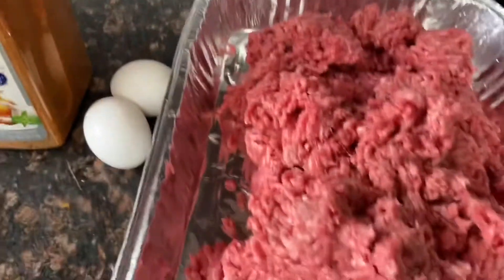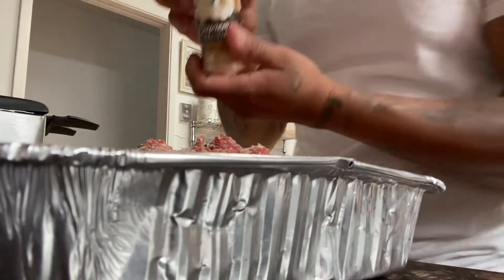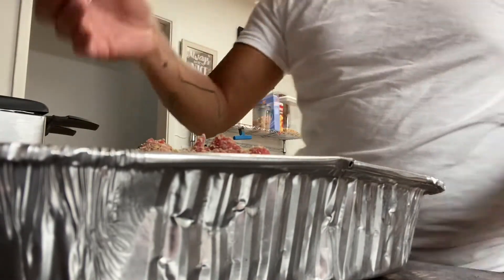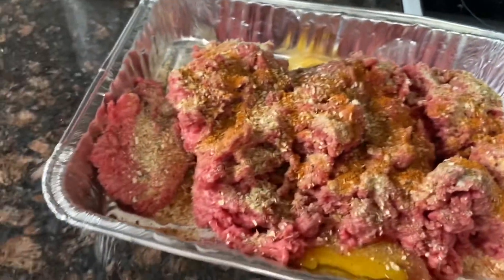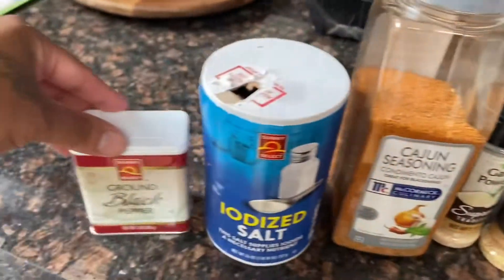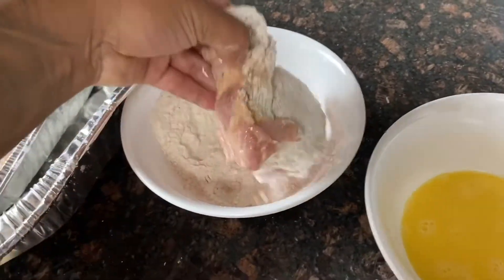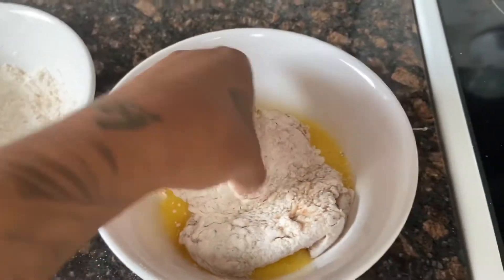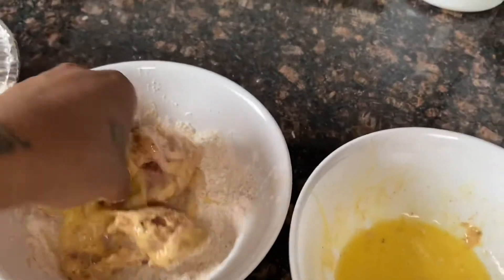Fiveguy’s burger at home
I’m here to show you easy steps to make good food. Talk to me I talk back